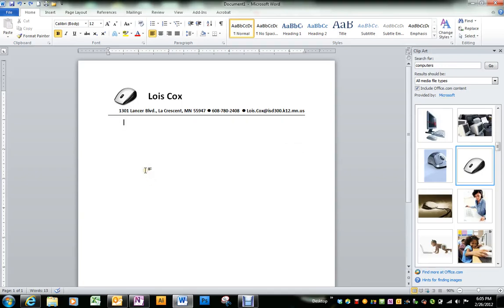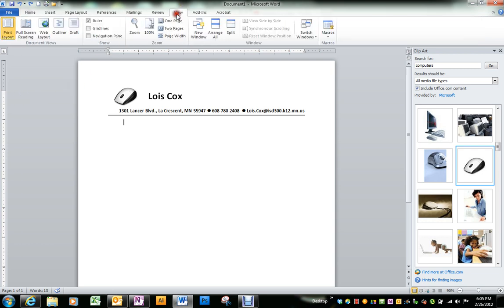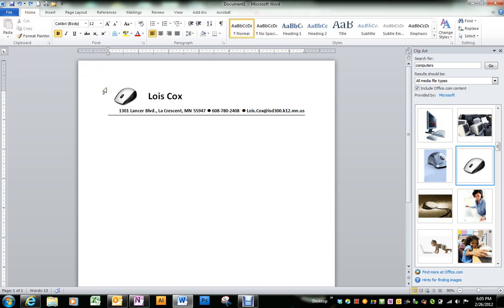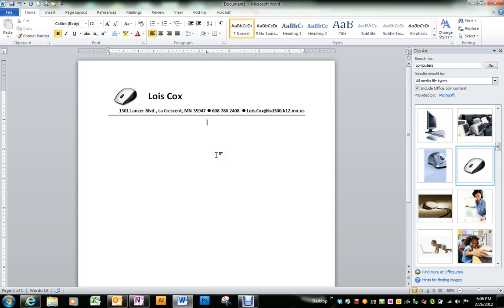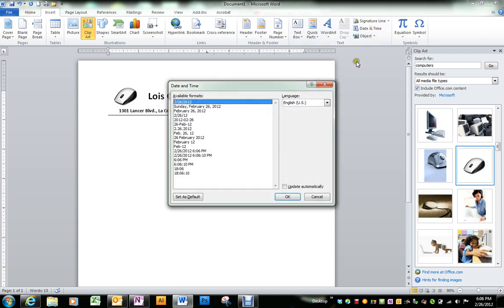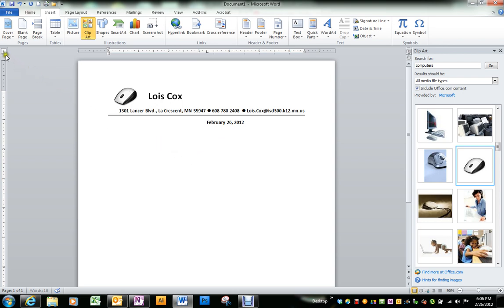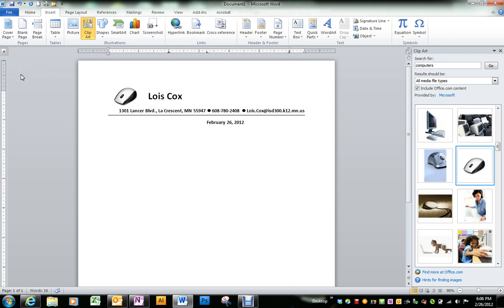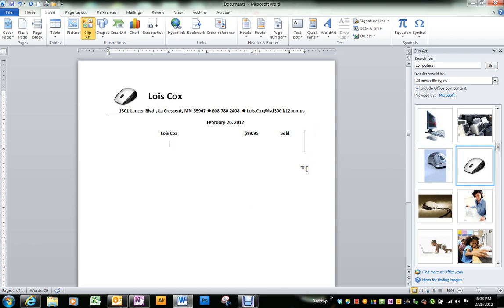Setting tabs with the tab icon.avi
Learning how to set tabs using the tab icon in Microsoft Word.